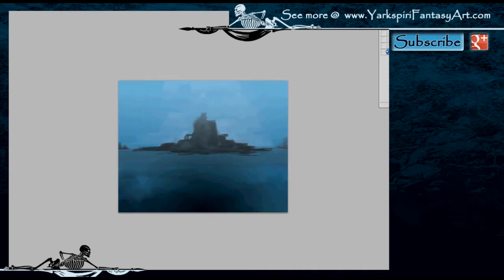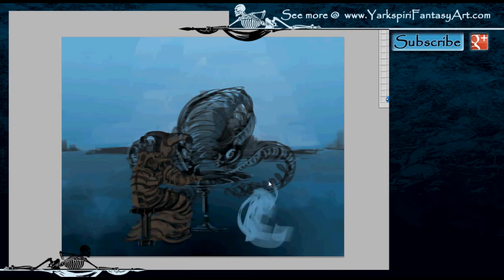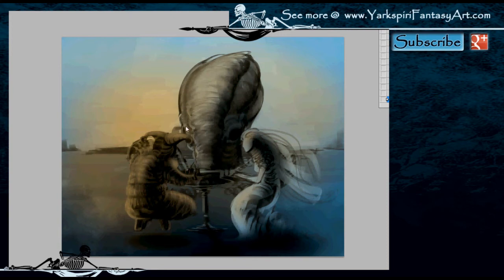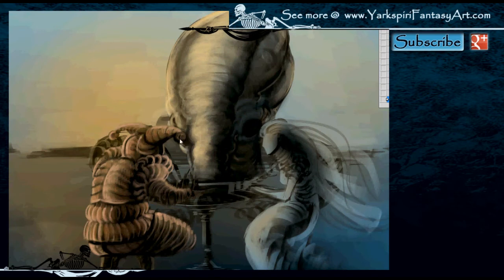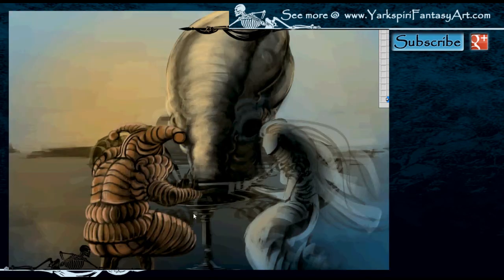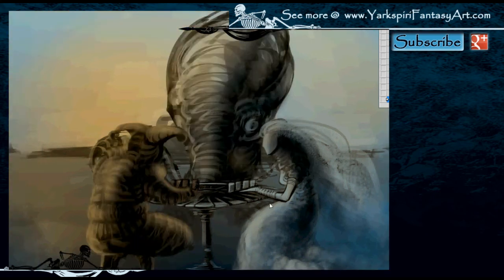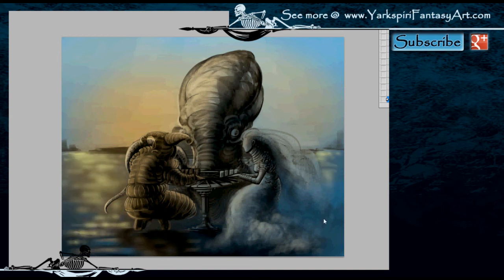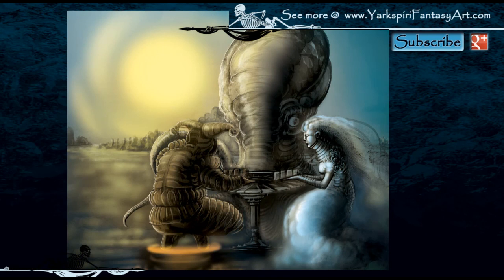Magical Card Game ! - Vote for Next Video (in Description + End of Video)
"Emmanuel Gonzalez" made this very specific request through my YouTube Channel.  The three characters within the scene needed to be magical creatures participating in a card game which was taking place above water.  One of the characters needed to be a water elemental who was situated on the right.  The magician's design needed to be based off the royal court jesters and he needed to be located on the left hand side.  The dealer needed to be an octopus and in the background an Island needed to be visible.

Vote for Next Weeks Video:
*1* Aliens working on Artifact
*2* Deformed mutated Queen
*3* Acala - Lord of 3 worlds